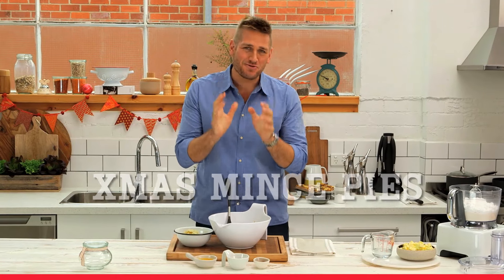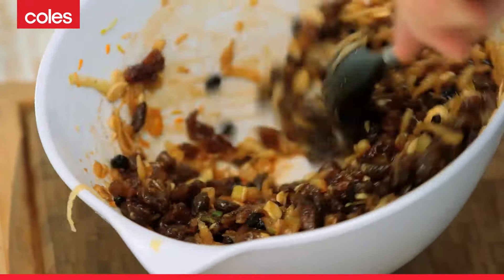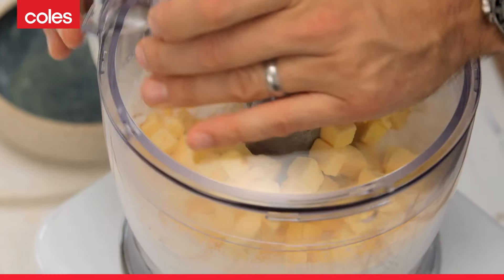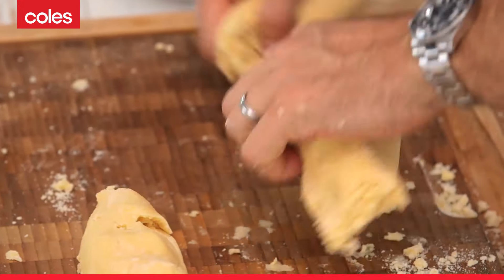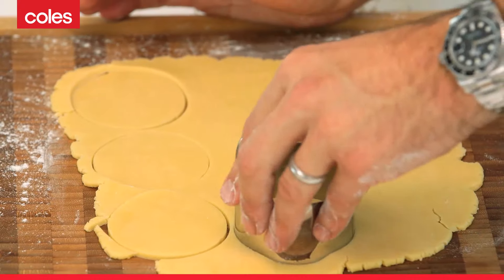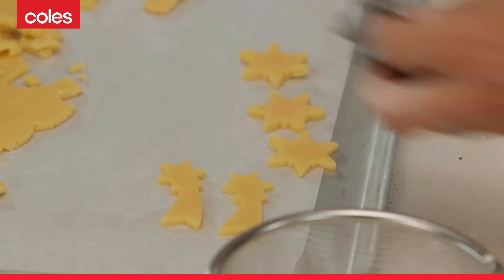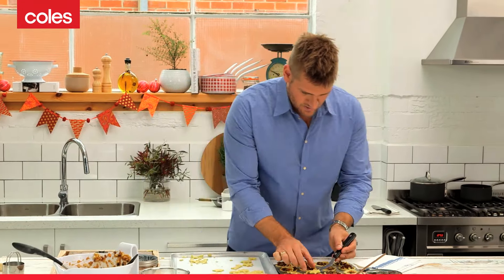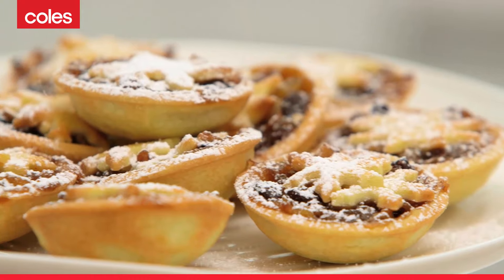Traditional Christmas Fruit Mince Pies | Cook with Curtis Stone | Coles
Celebrate Christmas with these delicious homemade fruit mince pies. The pie filling recipe is so simple – just mix currants, sultanas and raisins with some citrus zest, almonds, brown sugar and spices. Spoon them into shortcrust pastry from scratch and bake until perfect.

Mums' decadent fruit mince tarts
2h 30m prep 25m cook makes 24

1 large egg
1 tbsp fresh cream (35% fat)

Fruit mince filling
1 cup raisins, chopped
2/3 cup golden brown sugar, packed
1/2 cup sultanas
1/3 cup mixed peel (mixed candied citrus peel)
1/4 cup currants
1/4 cup almonds, chopped
1 Granny Smith apple, peeled, cored, finely grated
50g unsalted butter, melted
2 tbsp brandy
1 tsp fine lemon zest
2 tsp fresh lemon juice
1 tsp finely grated orange zest
1 tsp ground cinnamon
1/4 tsp freshly grated nutmeg

Pastry
3 cups plain flour
1 cup icing sugar
1 1/2 tsp salt
225g chilled unsalted butter, cubed
1/4 cup water, iced, plus extra

Step 1: In a large bowl, stir all of the filling ingredients together. Cover and set aside for at least 30 minutes to allow the flavours to develop. Filling will make 24 tablespoons or 1 1/2 cups (480g).
Step 2: Meanwhile, to make the pastry, blend the flour, icing sugar, and salt in a food processor. Add the butter and pulse until pea-size bits of butter remain. Pulse in 1/4 cup of the water until the mixture just comes together in beads. Add more water by the teaspoon if the dough is too dry. Divide the dough into 3 equal pieces. Flatten each into a disc, wrap separately in plastic wrap, and refrigerate for about 30 minutes, or freeze for up to 1 week.
Step 3: Position a rack in the lower third of the oven and preheat the oven to 200C (180C fan forced). Lightly oil two 12-hole shallow tart pans.
Step 4: Roll out 1 dough disc on a lightly floured work surface into a 3mm thickness. Using a round 7cm cutter, cut out 12 rounds (slightly larger than the holes in the tins). Line each hole with a pastry. Repeat with the second pastry disc.
Step 5: Divide the fruit mince evenly among the pastry cases.
Step 6: Roll out the remaining pastry, a little thinner than before. Cut out stars, Christmas trees, or other desired shapes to place on top of the pie filling. In a small bowl, whisk together the egg and cream and lightly brush over the pastry tops.
Step 7: Bake for 15 to 20 minutes, or until the crusts are golden. Transfer the tins to a rack to cool for 5 minutes. Carefully remove the tarts from the tins and cool on the rack. Sift the icing sugar over and serve.